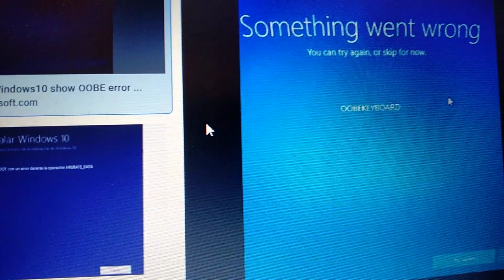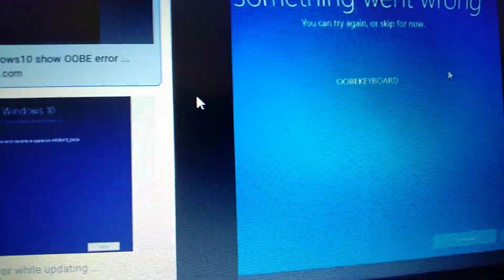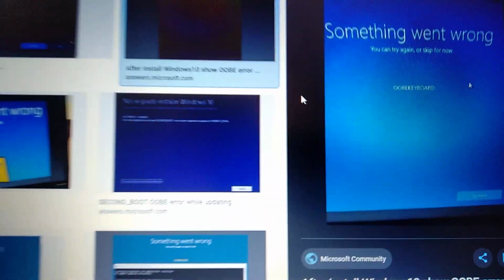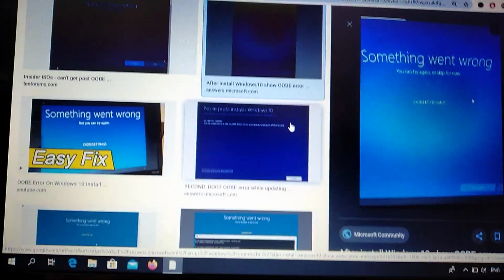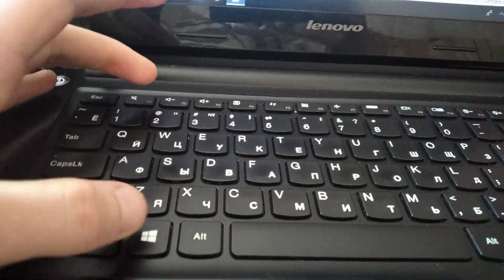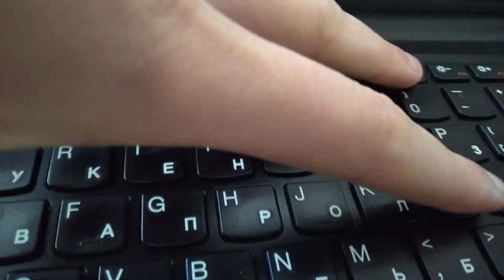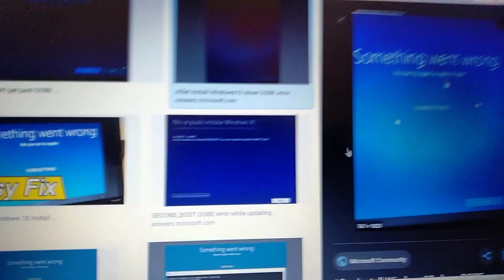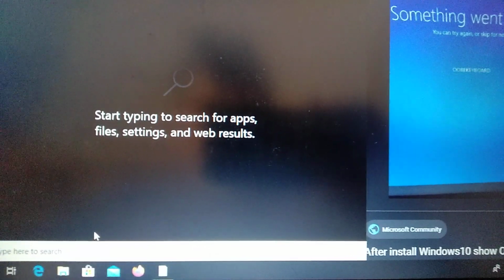How To Fix OOBE Error In Windows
If you don't know How To Fix OOBE Error In Windows, this video is for you.